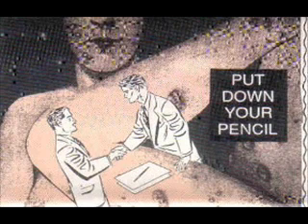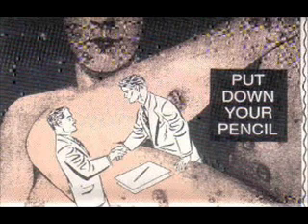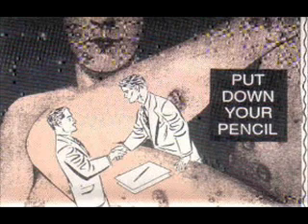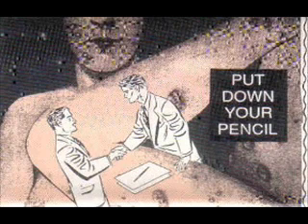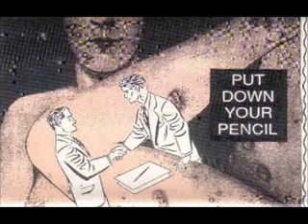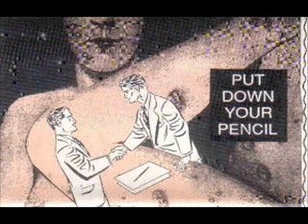Luigi-Bob Drake - Scorpions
Various Artists - Put Down Your Pencil

Label | Hallwalls Contemporary Arts Center, 1990